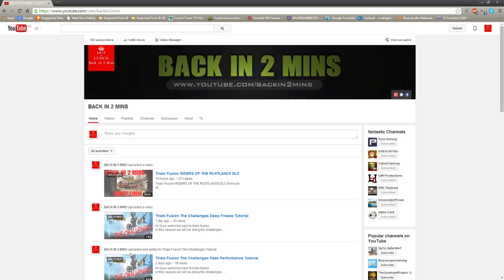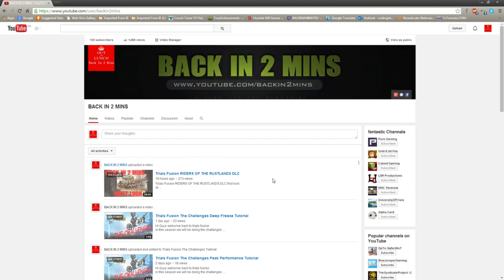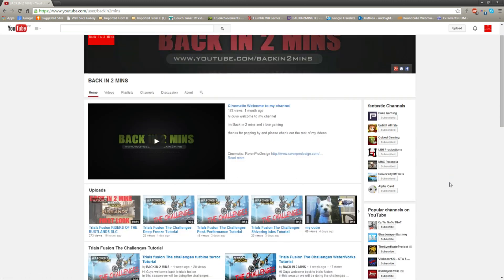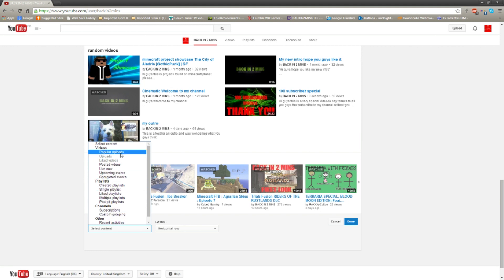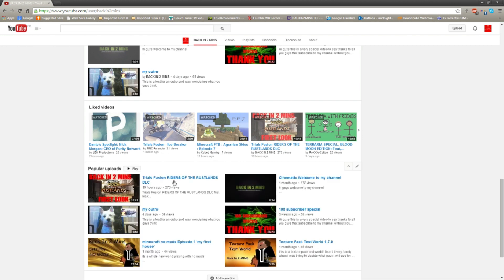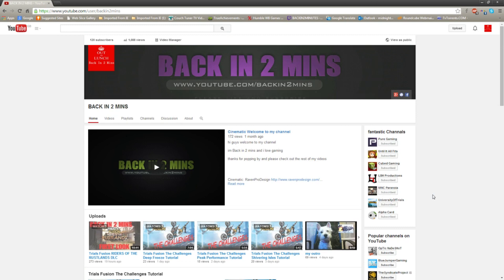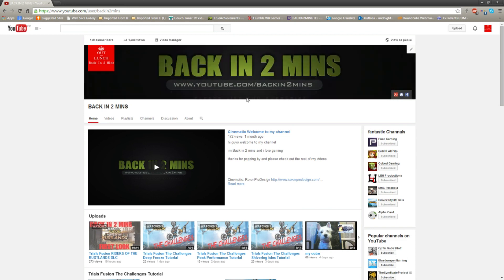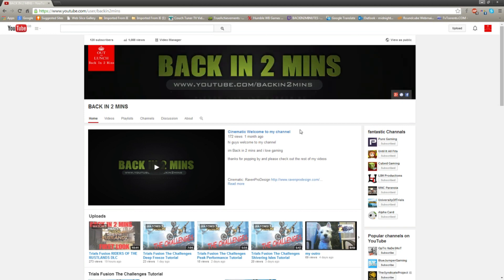YouTube Channel Setup Tutorial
Hi guys this is a short tutorial on how to make your YouTube channel look more professional